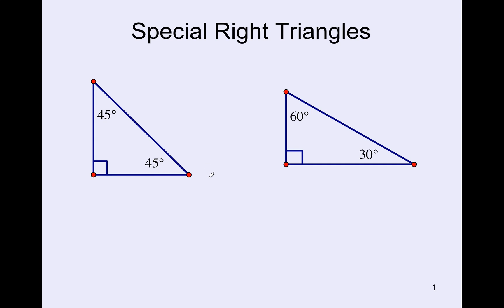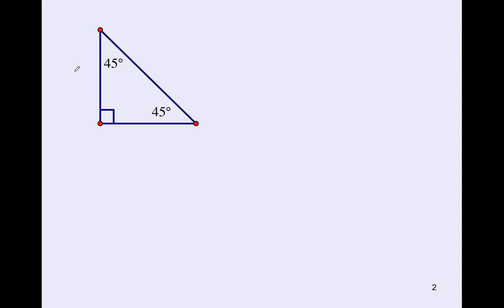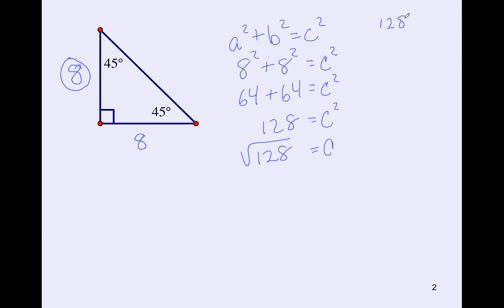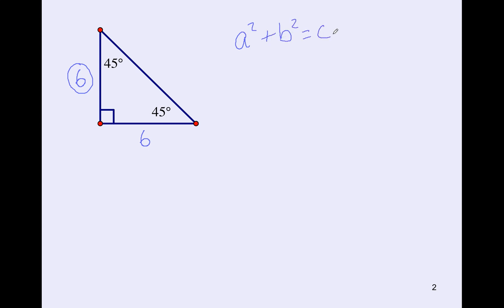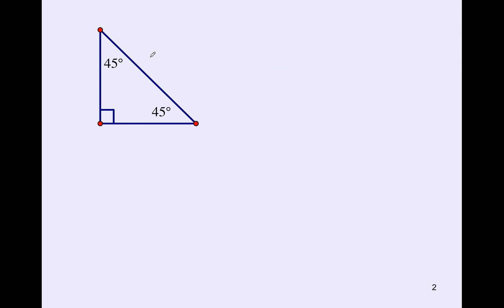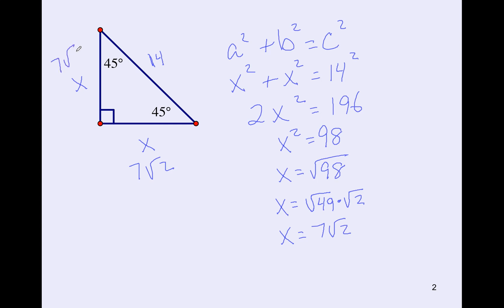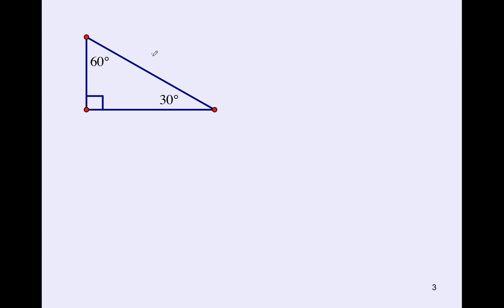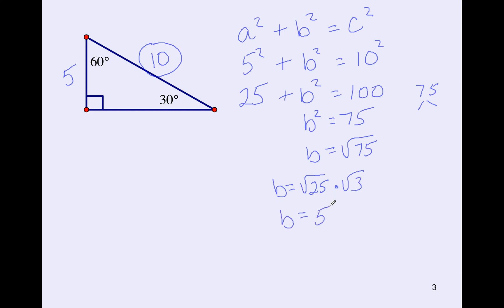Special Right Triangles VL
Learn all about Special Right Triangles. Find out how to find the missing sides of the triangles. Get your pencil and paper ready!